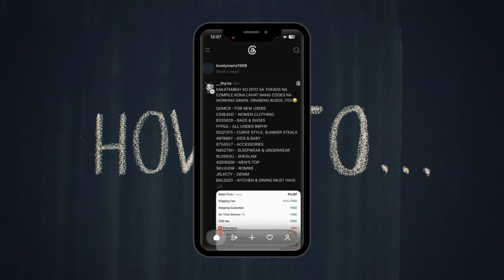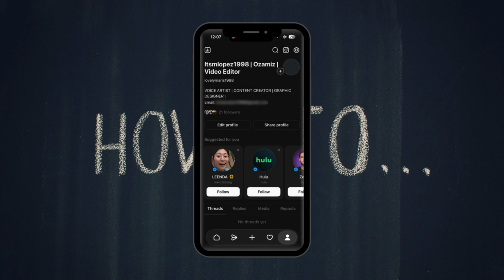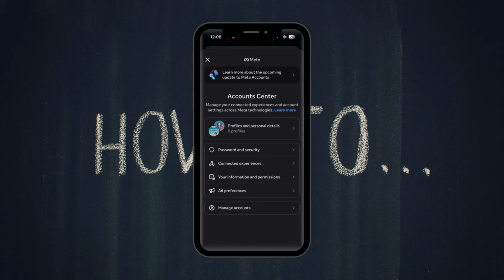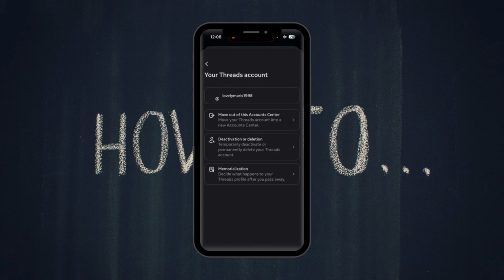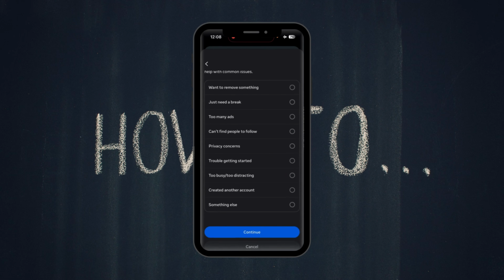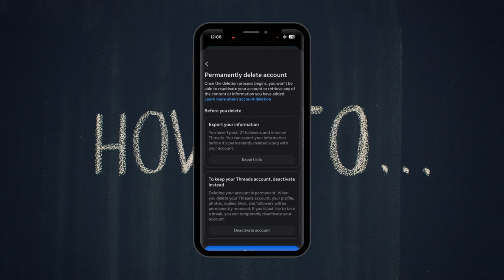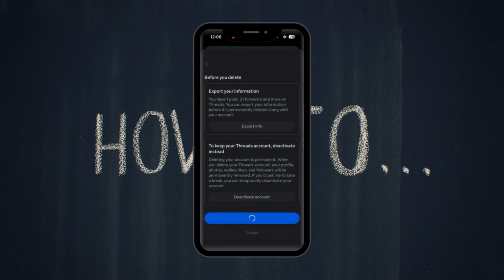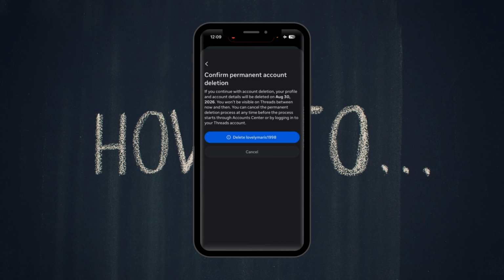How to Remove Threads From Instagram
How to remove Threads from Instagram with this easy step-by-step guide.
Learn how to remove or disconnect Threads from your Instagram account and understand the available options for managing the connection.

This step-by-step tutorial covers how to remove Threads from Instagram on Android, iPhone, and the web.

📌 What you'll learn:

Disconnect Threads from your Instagram account
Manage your Threads and Instagram connection
Remove your Threads profile
Understand the available account options
Manage Threads settings easily